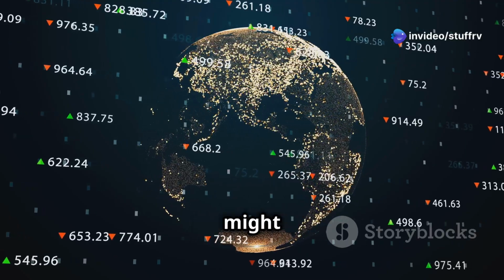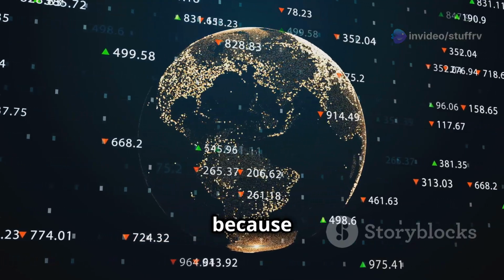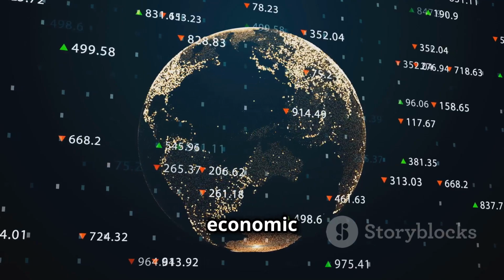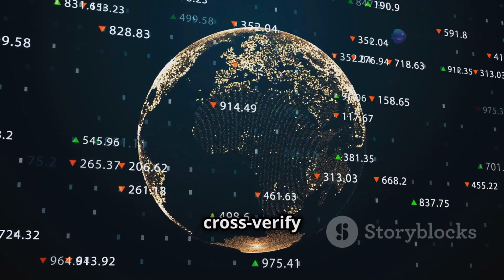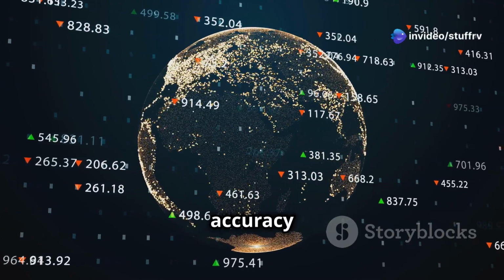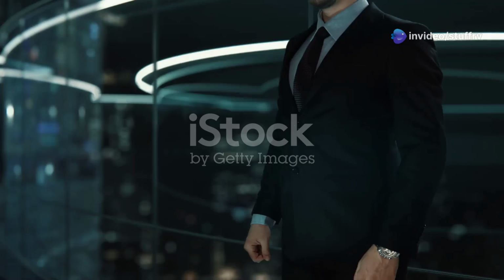What is GDP?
Discover the essentials of Gross Domestic Product (GDP) in our engaging animated explainer video! Learn how GDP measures a country's economic performance and why it matters to you. We break down complex concepts into bite-sized pieces, making it easy and fun to understand. With dynamic visuals, energetic background music, and clear subtitles, this 10-minute video is perfect for students, professionals, or anyone curious about economics.

Join us as we explore different aspects of GDP, including its components and implications for the global economy.